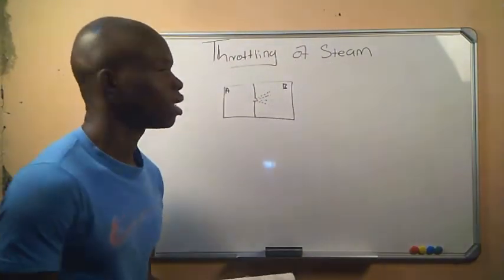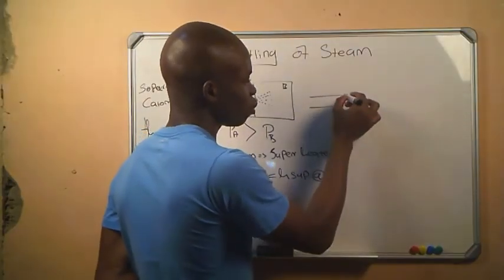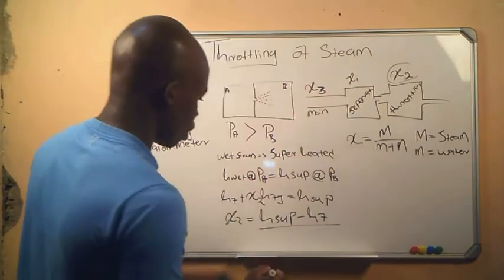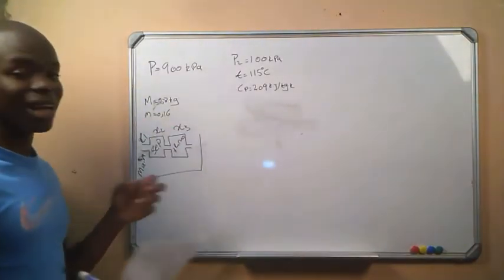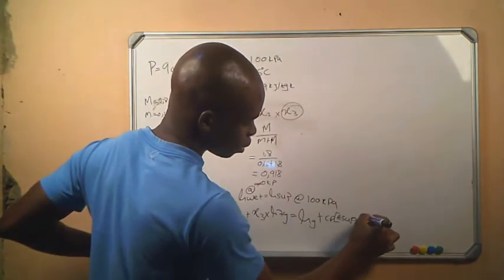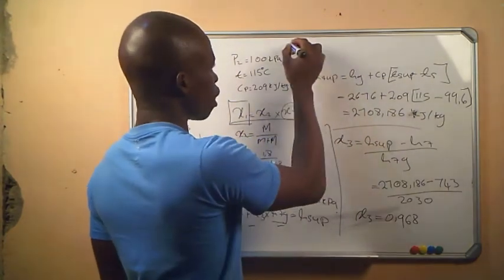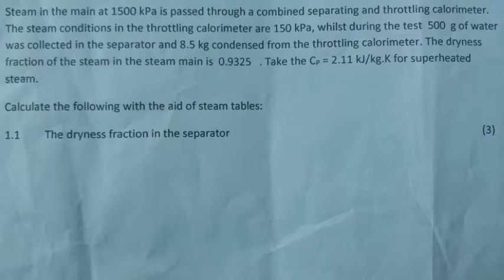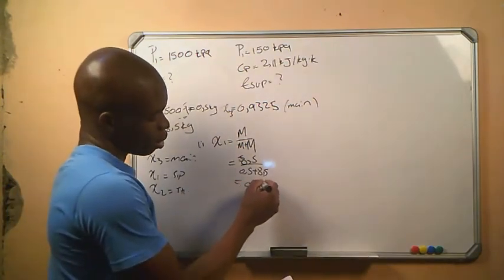THROTTLING OF STEAM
A STEAM IS SAID TO BE THROTTLED WHEN IT IS PASSED THROUGH A SMALL ORIFICE, WE THROTTLE STEAM TO IMPROVE ITS QUALITY.
SEE HOW TO DO CALCULATIONS ON THROTTLING OF STEAM